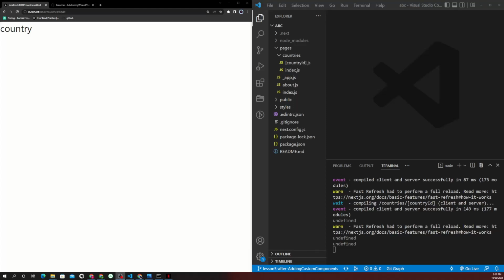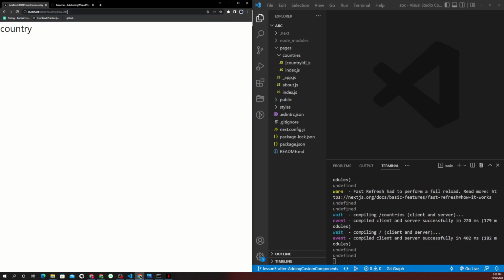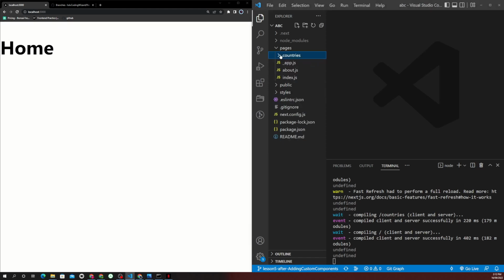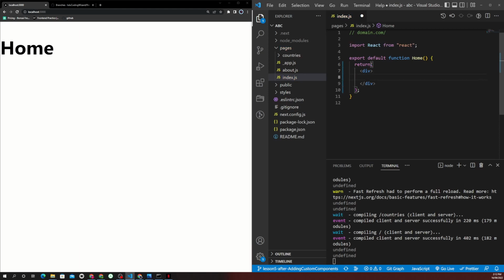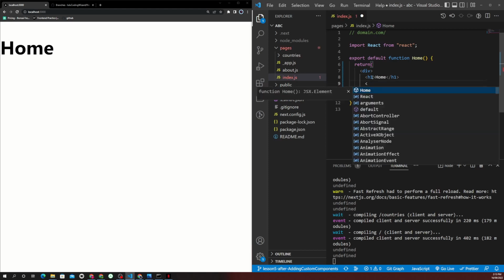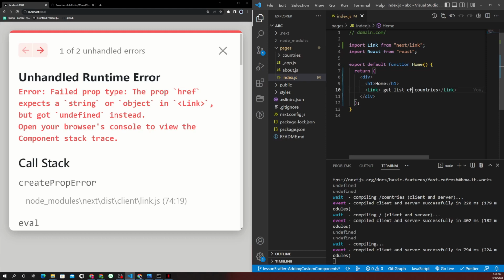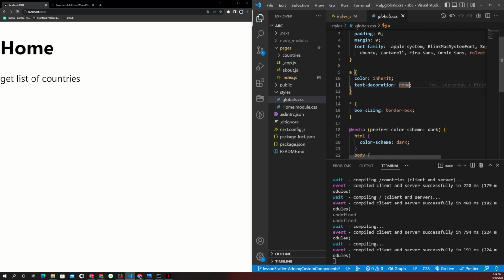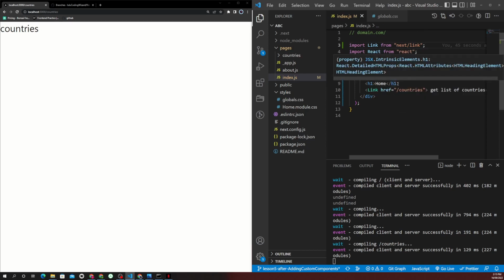Next.js Tutorial for Beginners 2022 - Navigating between Pages, Routes #005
this course will cover end to end implementation for next.js using real time project.

This is a beginner crash curse and through the way, will upload the project into github that you can use as reference for your code.